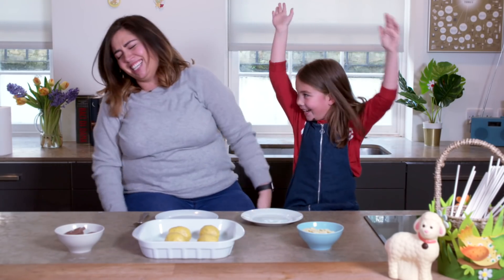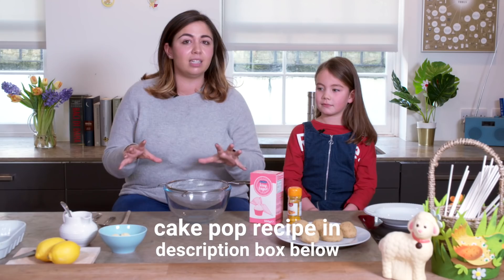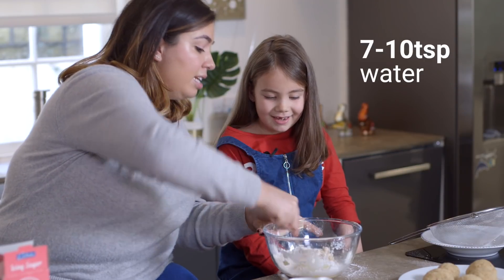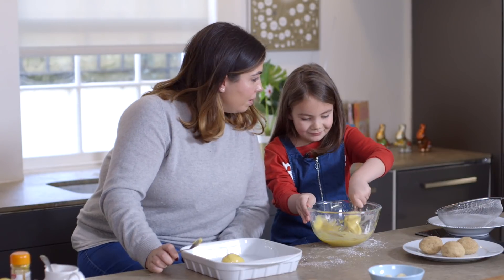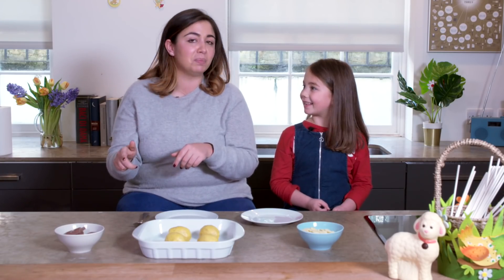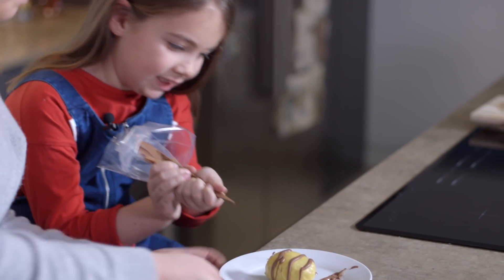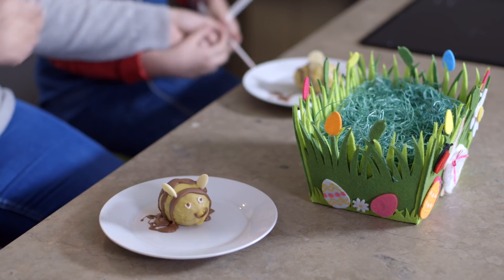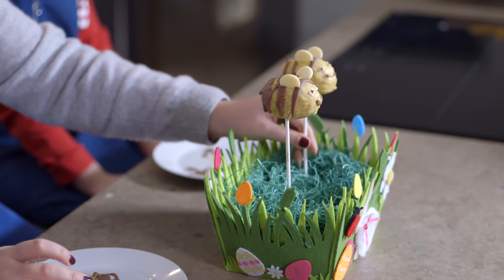Bumblebee cake pops | Lidl | How We Eat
How We Eat: bumblebee cake pops with Lidl

In this sponsored collaboration with Mumsnet and Lidl, Rosie and her daughter Boo show us how to decorate cake pops into bumblebee's.

Be sure to check out more brilliant Spring recipes over at Lidl

RECIPE BELOW

Ingredients

For the vanilla sponge:

3 eggs
175g self-raising flour
50g caster sugar
175g softened butter
1 tsp vanilla extract
1 tsp baking powder

For the buttercream:

60g full fat cream cheese
150g icing sugar
50g very soft butter

For the decoration:

500g icing sugar
2 tsp turmeric
½ lemon (juice only)
7-10 tsp water
200g milk chocolate
White chocolate buttons
Jelly beans (optional)
Lolly sticks

Method
Making the cake:

1. Preheat oven to 190°C/fan 170°C/gas mark 5. Grease and line a 20cm cake tin.

2. Begin by preparing the sponge cake. Sieve the flour into a bowl and add the remaining ingredients. Whisk until smooth using a hand mixer.

2. Spoon the cake mix into the tin and level out the mixture. Bake in the centre of the oven for 20-25 minutes or until golden and springy.

3. Once cooked, remove from the tin and leave on a wire rack until completely cool.

Rolling into cake pops:

1. Make the buttercream. Combine the ingredients in a bowl and beat together using a wooden spoon until smooth and creamy.

2. To assemble the cake pops, crumble the vanilla sponge into a large bowl, aiming for the texture of coarse breadcrumbs.

3. Add the buttercream a heaped spoonful at a time, mixing well until the cake and buttercream come together to form a dough-like mixture – you may not need all the frosting, as the texture should still be a little bit crumbly.

4. When it reaches this stage, bring together the mixture with your hands and roll it into small oblongs. Arrange these across a baking tray lined with cling film and chill in the fridge for 1 hour.

Decorating the cake pops:

1. Sift the icing sugar into a bowl and add the turmeric – add more for a stronger colour but remember if you do, the flavour will also come through more strongly.

2. Beat the liquids into the icing sugar until combined and the mixture thickens into a glossy icing.

3. To decorate, put one dough into the yellow icing bowl and fold over the icing with a spoon; then take it out of the bowl and rest on a tray. Repeat with all the cake pops and chill overnight to set.

4. Meanwhile, melt the milk chocolate and place in a piping bag. Snip the corner off the piping bag and use to pipe stripes across the bees. Use white icing or sweets for the eyes and pipe dots onto them to create pupils on the eyes and smiling expressions. Using a butter knife, make a small slit for the wings on the bee’s back and push in white chocolate button wings. Insert lolly sticks and serve.